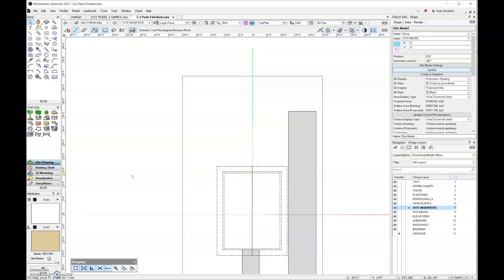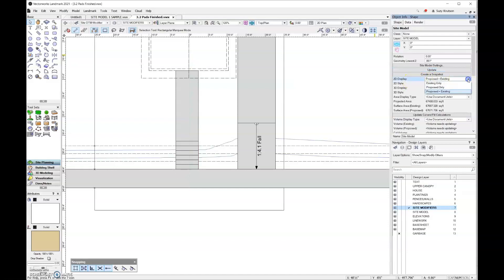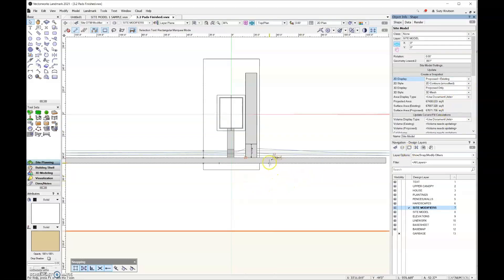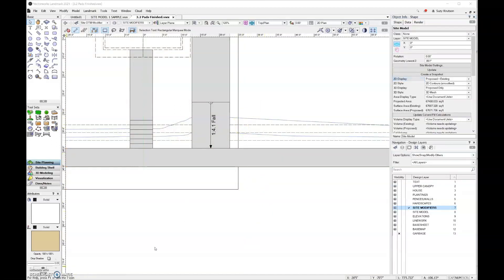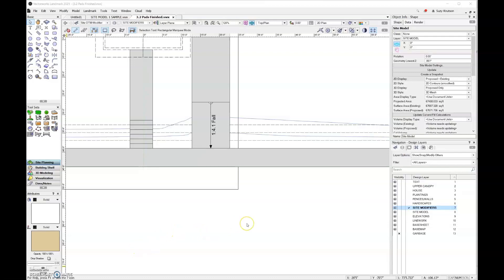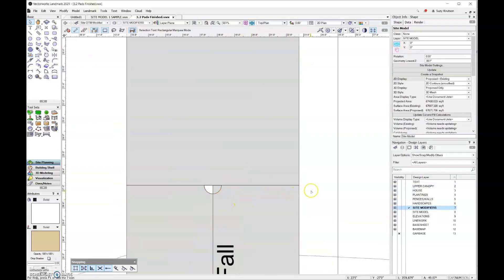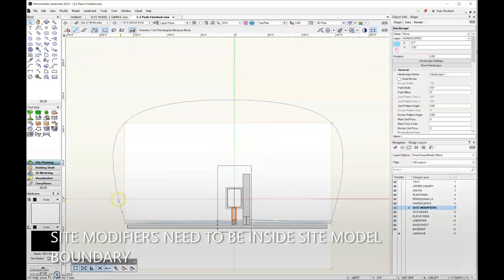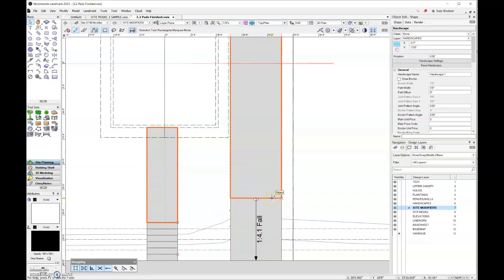14.4 Site Modifier Rules - Vectorworks 2022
To create a successful model of your design you will need to use several site modifiers. This is where site modeling gets tricky. By following a few simple rules you to can learn how to avoid site modifier conflicts and mold the terrain to suite your design using Vectorworks Landmark.